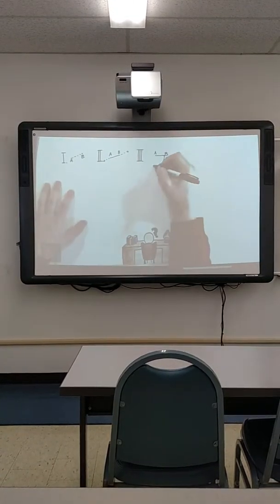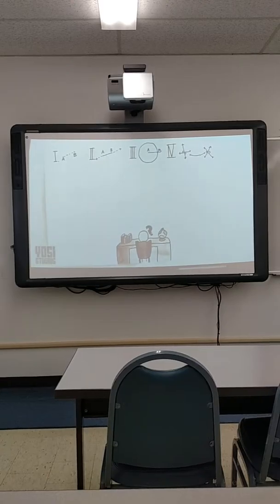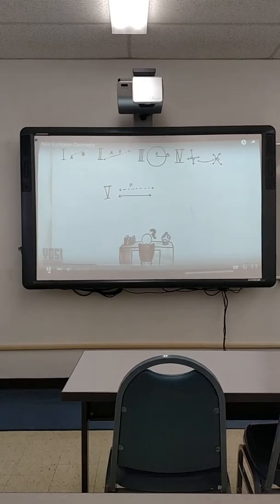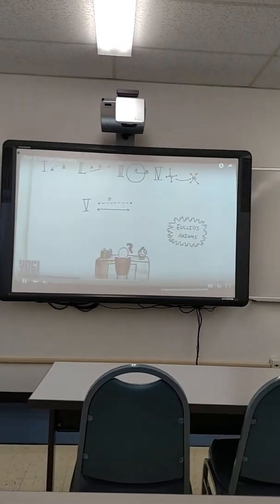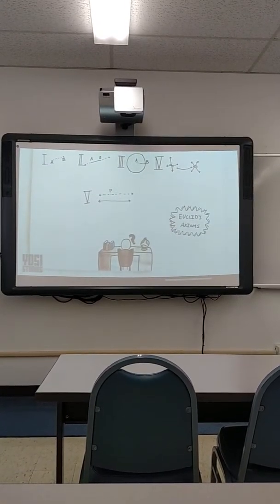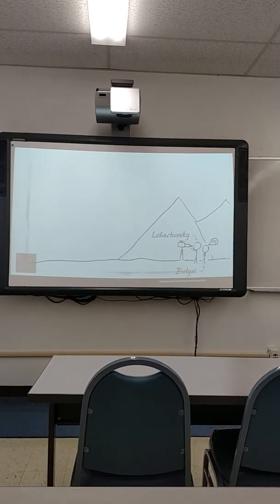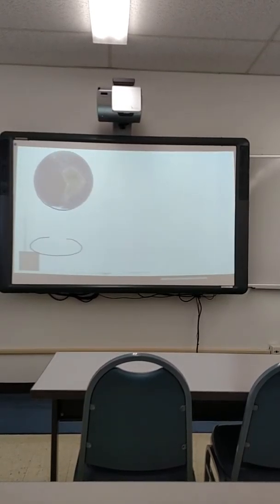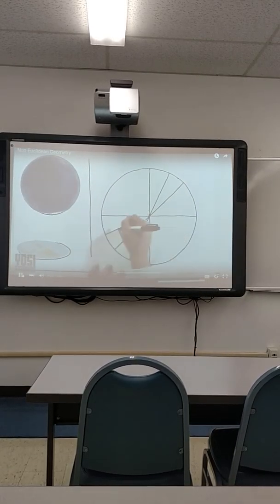D Non Euclidean Geometry Preston Part 2